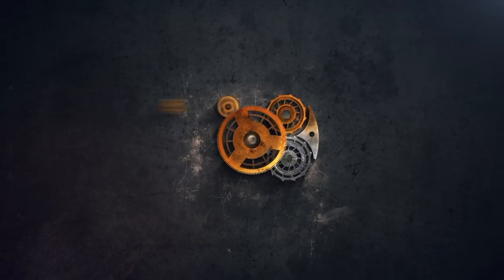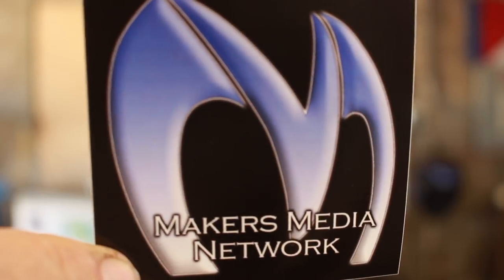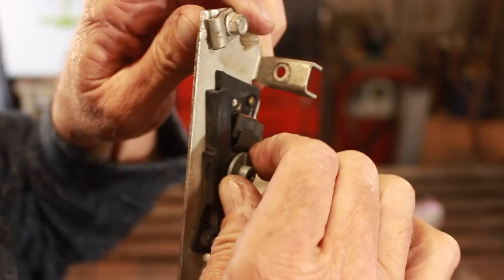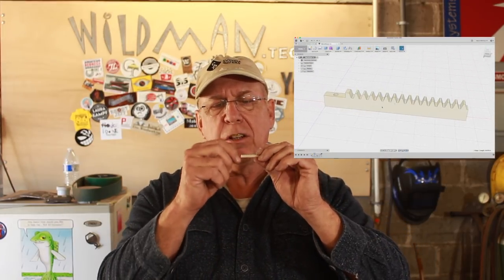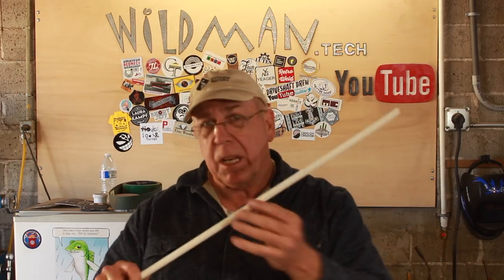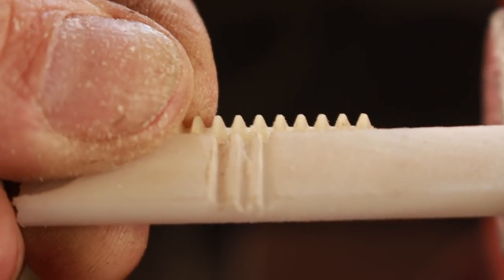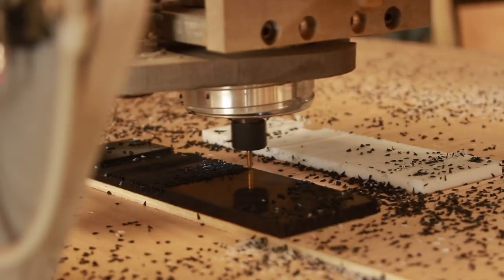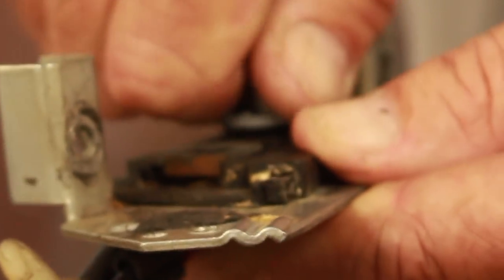Repairing a 1964 Dana Perfect Circle Cruise Control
This week we reverse engineer the rack gear from a Dana Perfect Circle Cruise Control. These were used in all of the popular luxury cars of the 1950's & 1960's. If it has a thumbwheel speed setting, it's probably one of these and this rack gear has probably broken. The originals were made of nylon. Our replacement models are made of Delrin, which is a space-age plastic that is nearly as strong as aluminum.

If you need one, we have them! $50 including shipping!

If you need other obsolete parts re-produced, that's our specialty!
Channels we mentioned...